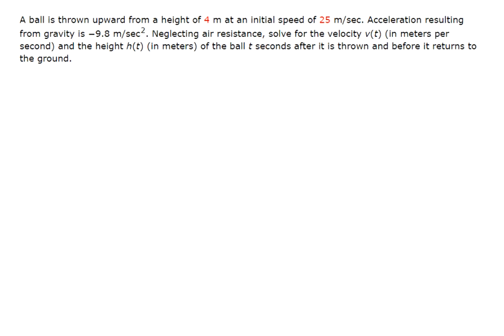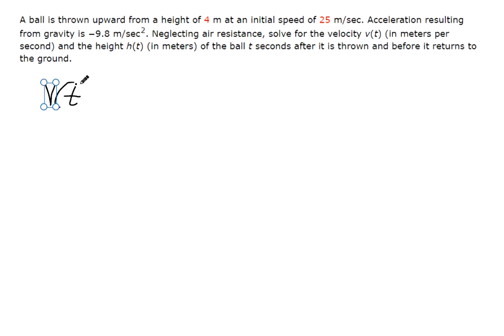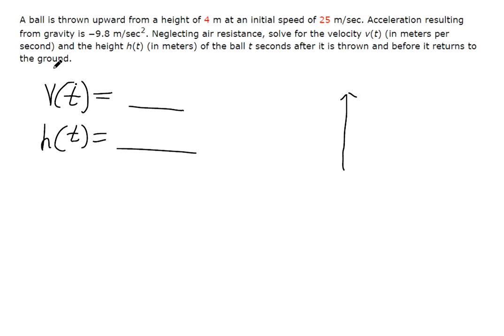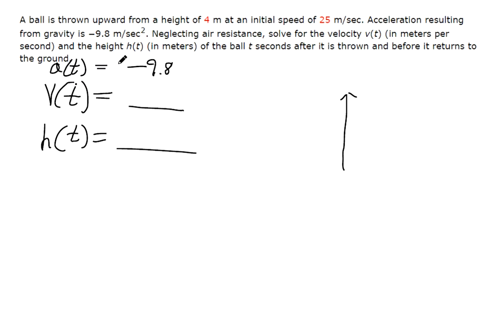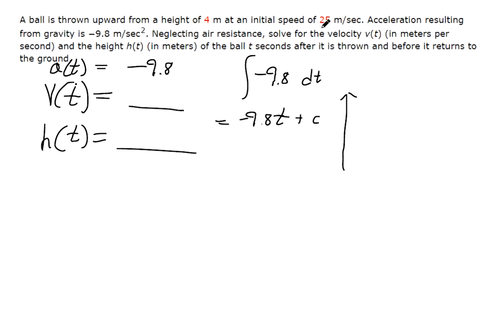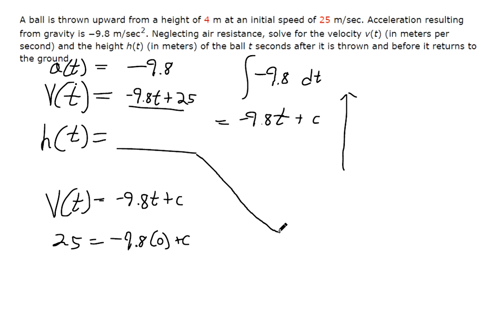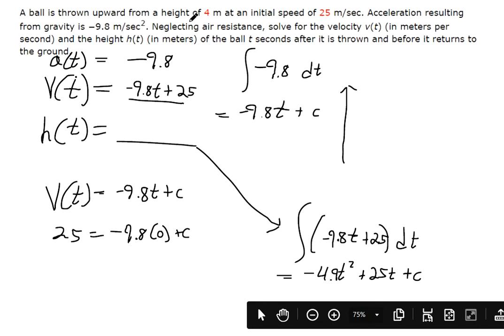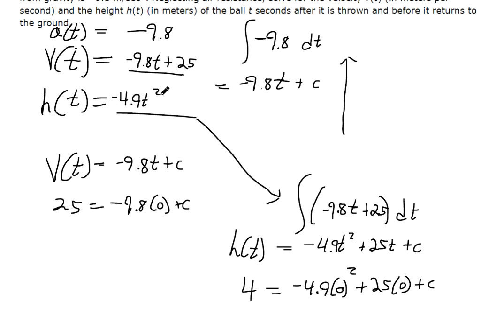MATH 1021 Week 2 Question 5